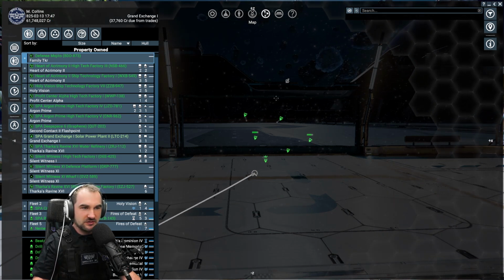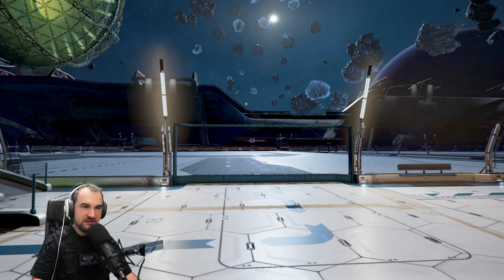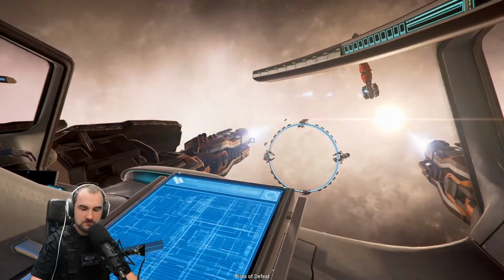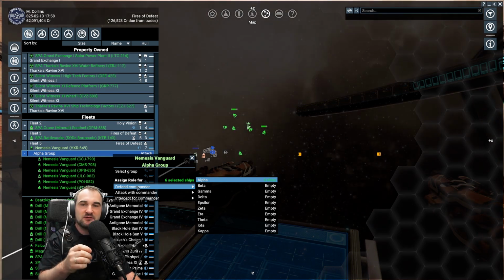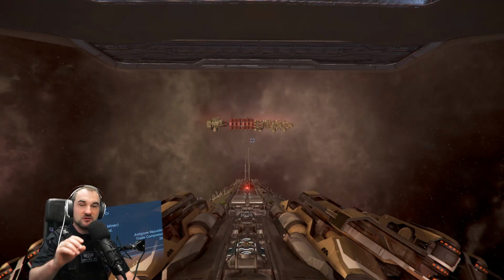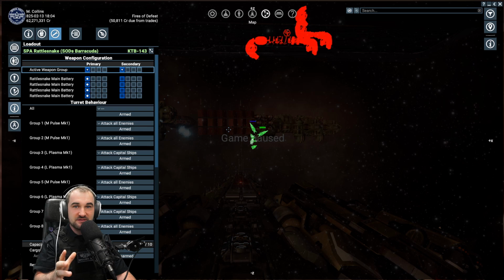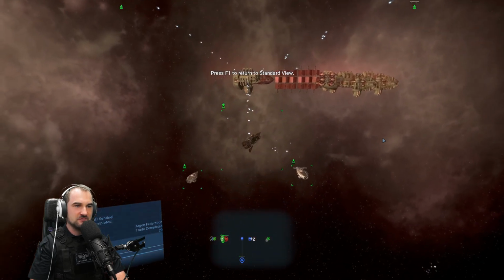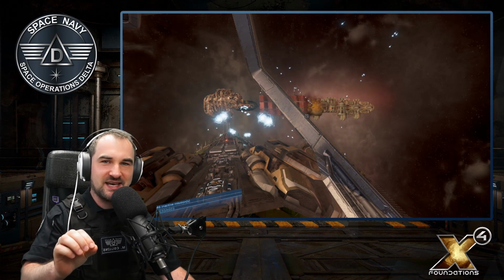X4 Foundations Fleet Management Guide - Attack Stations, OOS, In Sector